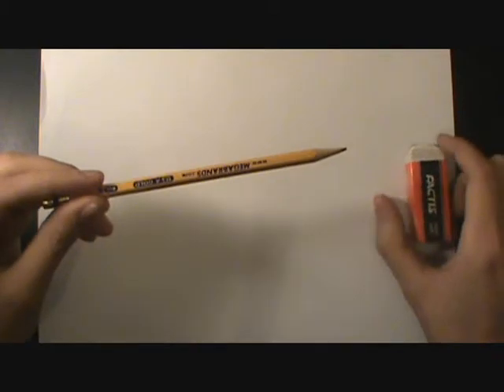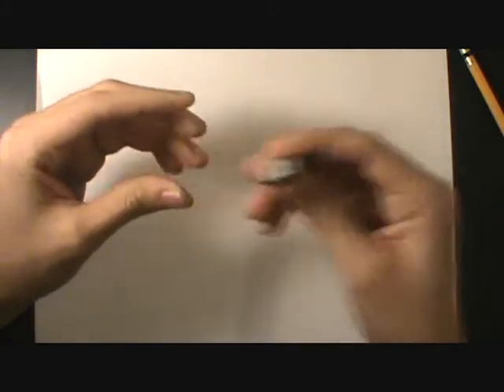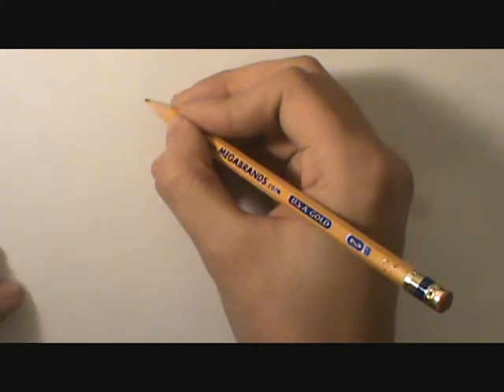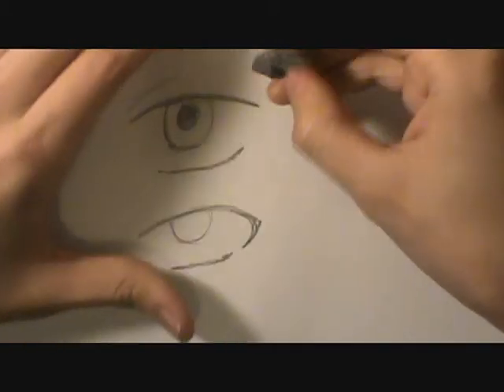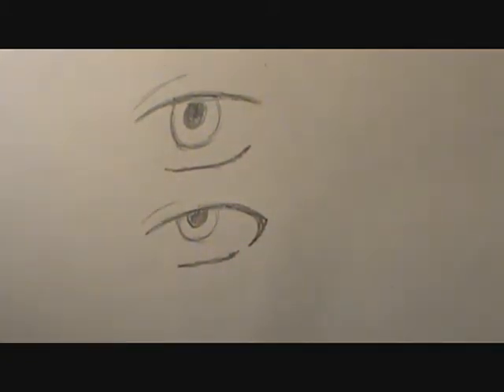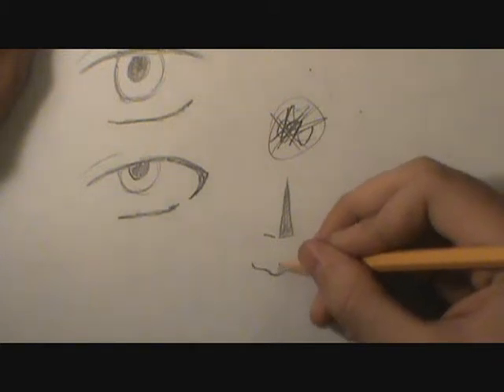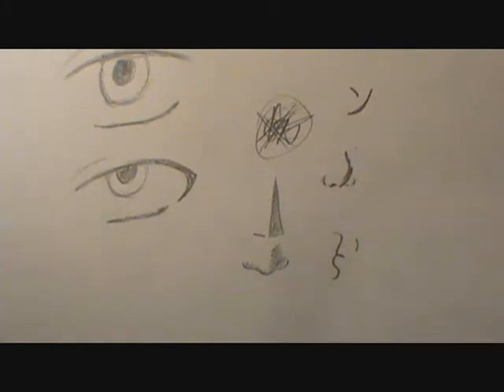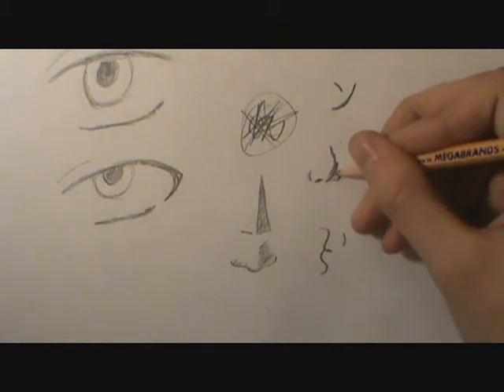Learn How to Draw for Beginners(Manga eyes and noses)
hope this video helps and ill be seen you next week.